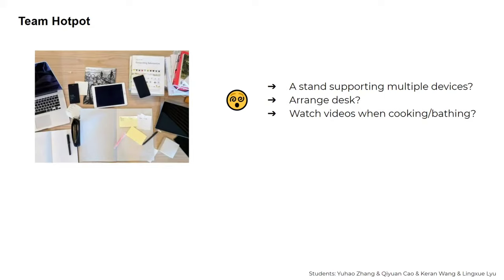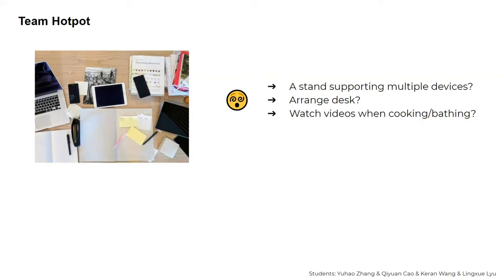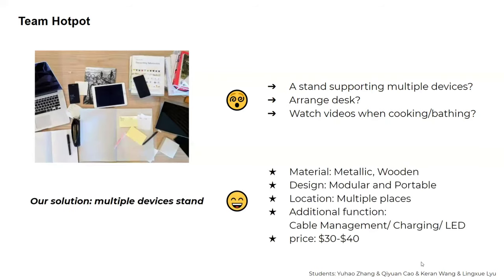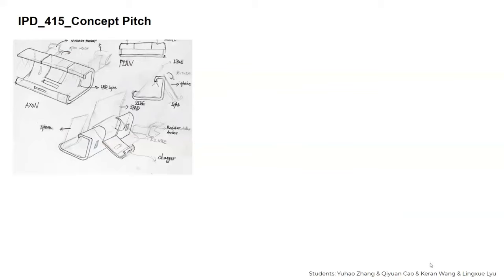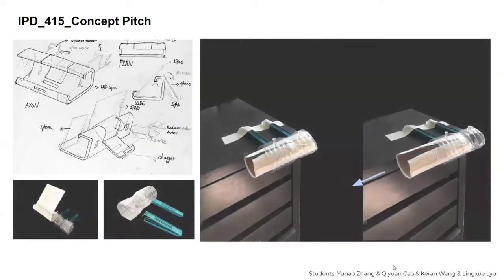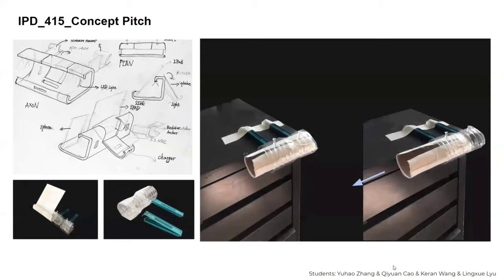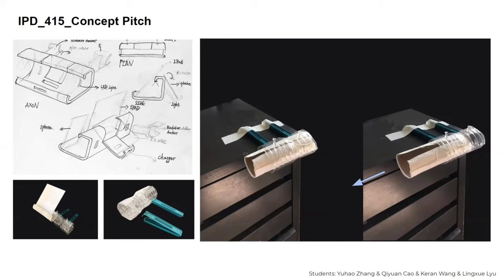Team Hotpot concept pitch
IPD515 Team Hotpot Team Concept Pitch
multiple devices stand